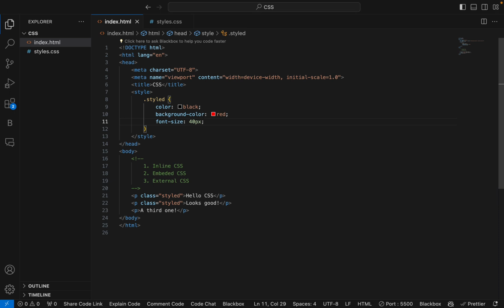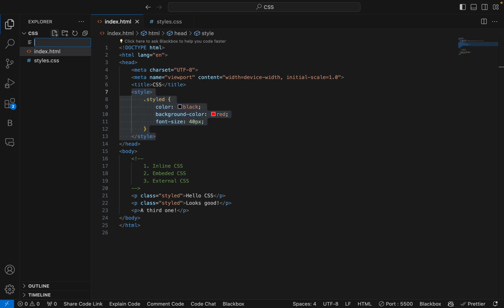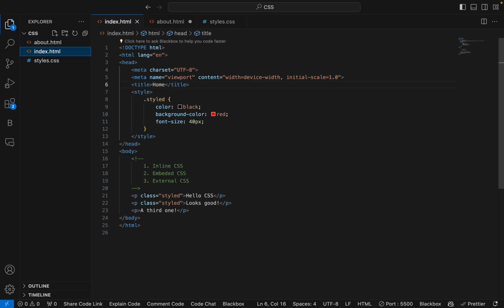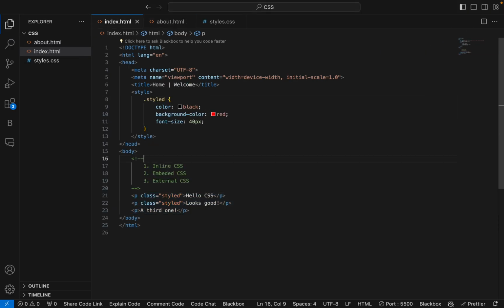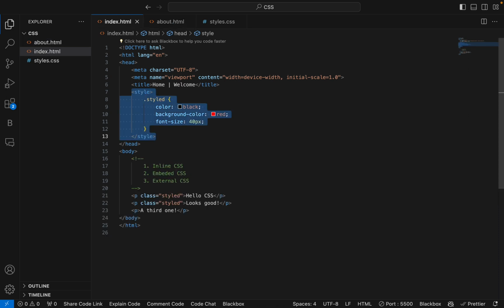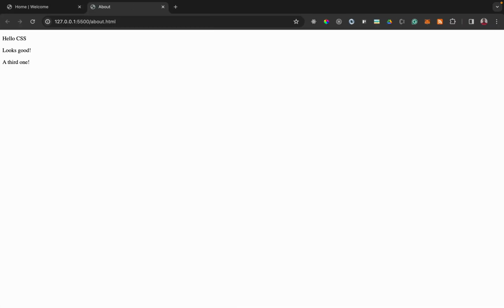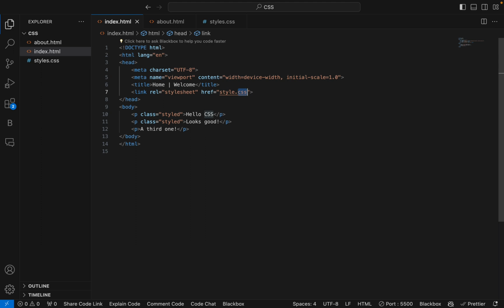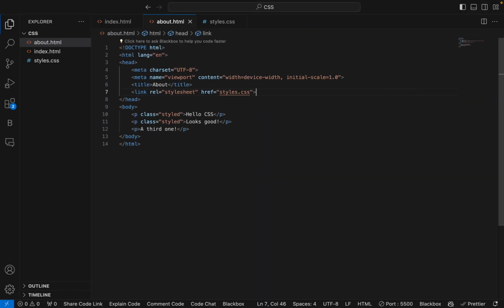5 External CSS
In this video, I will show you the recommended approach to using CSS in your web pages. You will learn how to link an external CSS file to your HTML document and keep your code more organized.